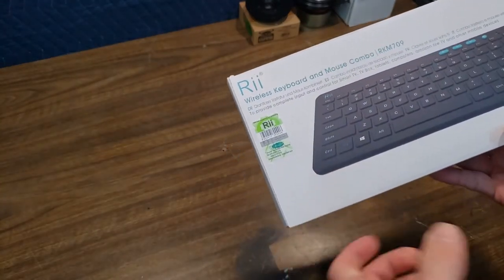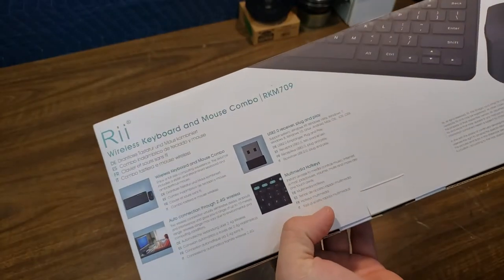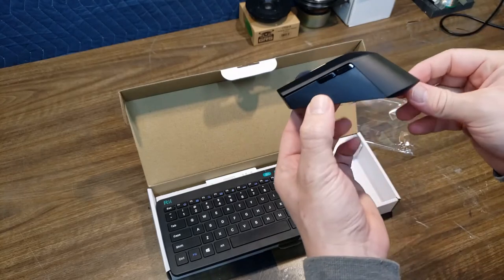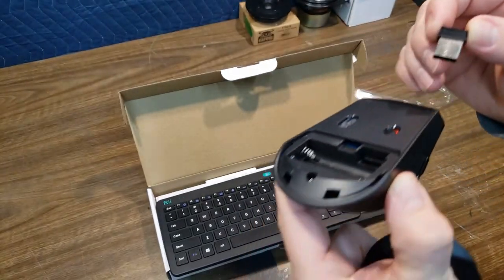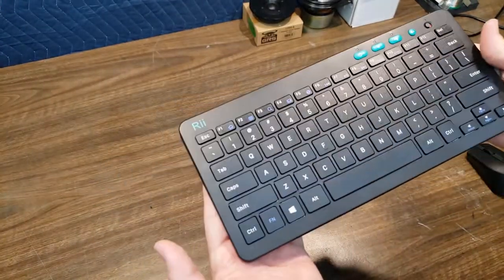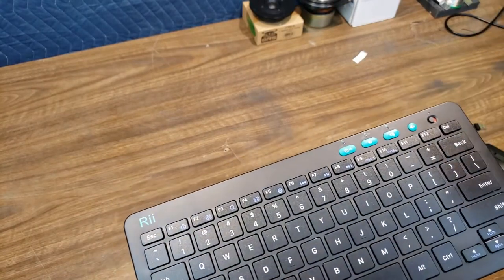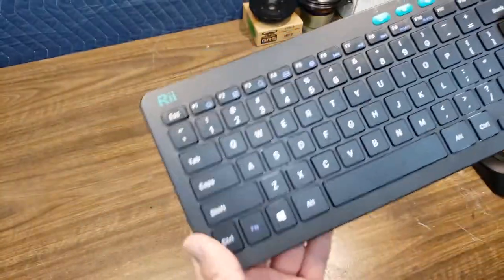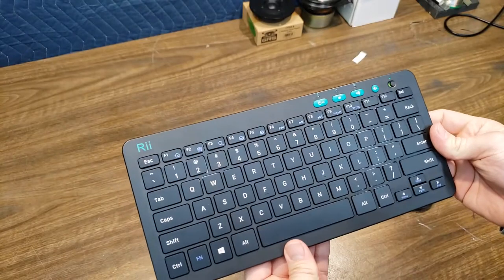Rii RKM709 Ultra Slim Wireless Keyboard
Needed a compact slim cheap wireless keyboard mouse combo for my music PC. This one from Rii runs $15 and has been much better than I
expected.